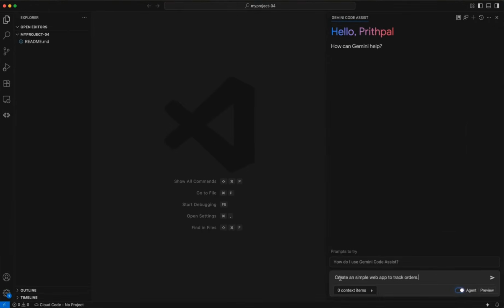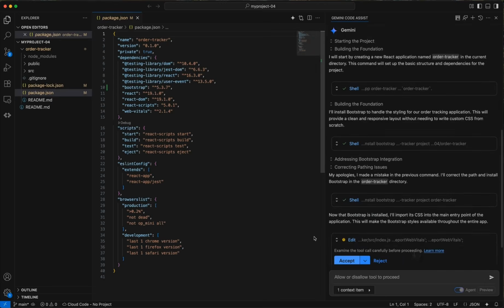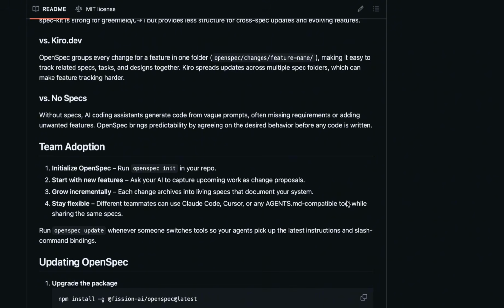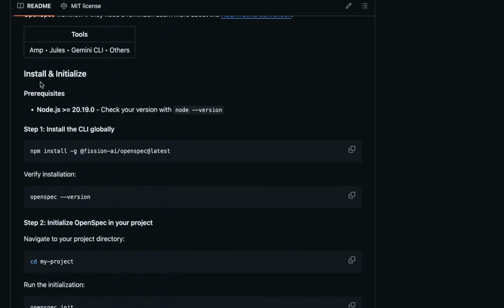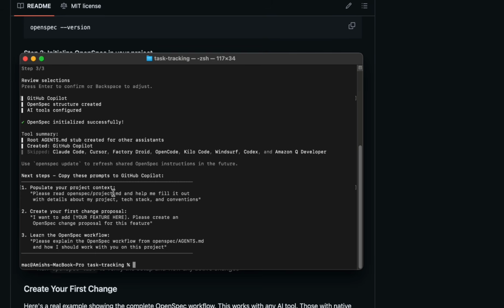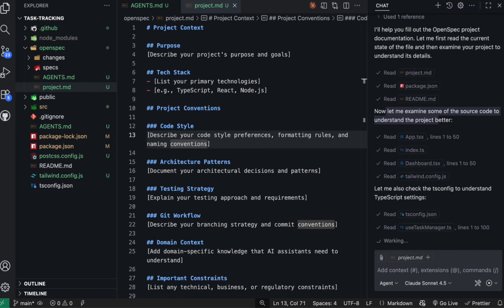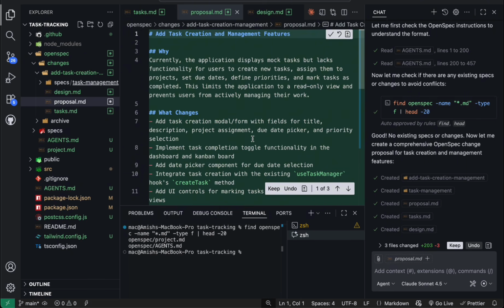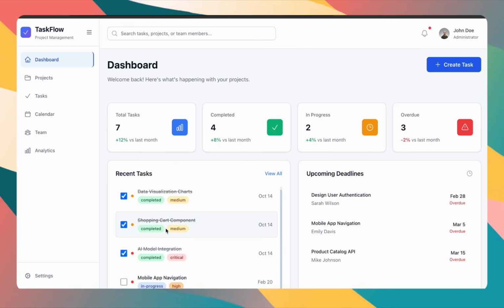OpenSpec: Build Reliable Apps 100x Faster with Spec-Driven AI Development (Future of Vibe Coding!)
Tired of unpredictable AI code that breaks when you run it? In this complete OpenSpec tutorial, I show you how to use spec-driven development to build real, working applications with AI coding assistants like GitHub Copilot. Say goodbye to vibe coding and hello to structured, reviewable, and reliable AI development!